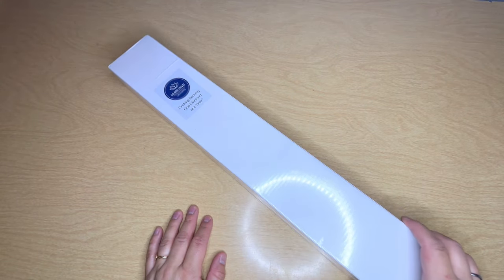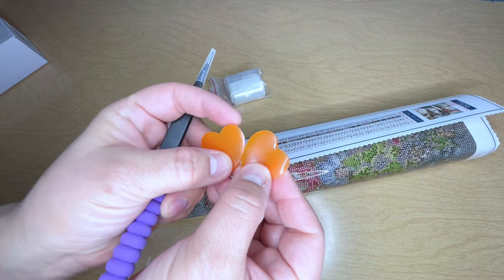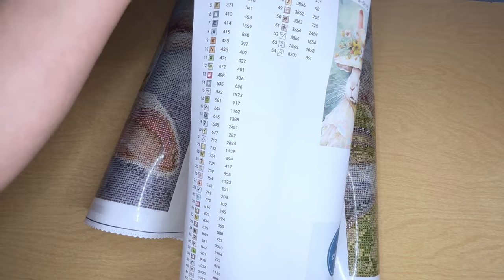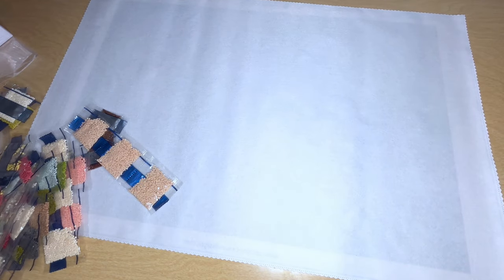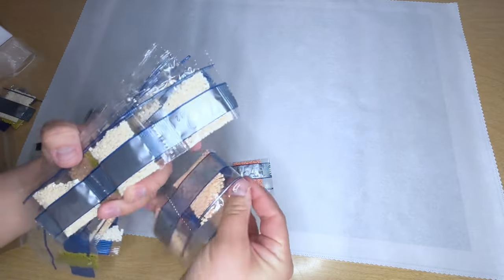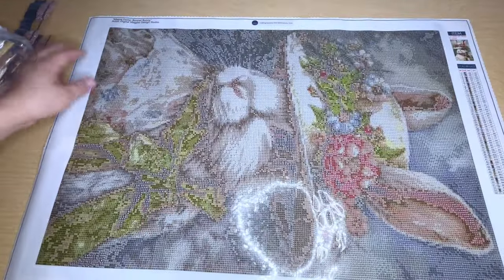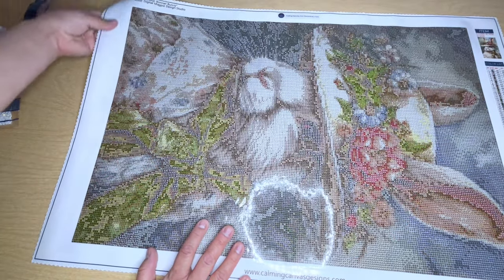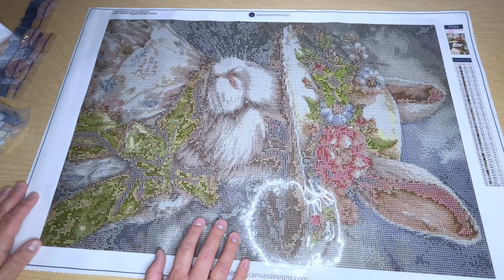Is This My Best First Impression Yet?? 💎✨ Calming Canvas Designs - Maeve Easter Bonnet Bunny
💎 Get ready for an unboxing experience like no other as we delve into the world of Calming Canvas Designs! Join me as I unwrap and explore the treasures hidden within the package, and discover why this unboxing is one of my best first impressions yet.

👀 Highlights include:

Exciting Reveals: Witness the anticipation and excitement as I unveil this diamond painting kit from Calming Canvas Designs.

Quality Assessment: Explore the quality of the canvas, drills, and accessories included, and see firsthand why Calming Canvas Designs stands out from the rest.

Impressive Details: Marvel at the intricate details and vibrant colors of the diamond painting designs, and experience the joy of discovering new artistic treasures.

Personal Commentary: Hear my honest thoughts and impressions as I share my excitement and delight with each new discovery.

Whether you're a seasoned diamond painter or new to the craft, this unboxing video is sure to inspire and captivate your imagination. Join me as we embark on this enchanting journey with Calming Canvas Designs and experience the magic of diamond painting like never before!

If you've had your own experiences with Calming Canvas Designs or have any questions about their products, I'd love to hear from you in the comments section below. Let's continue to share our love for diamond painting and support the companies that bring us joy! 💖🌟

🕒 Time Stamps:
0:00 - Introduction and Overview
0:24 - Box and Packaging
1:08 - Took Kit
3:20 - The Sticker Sheet/Legend
4:15 - Drills/Diamonds
9:39 - Painting Reveal and Canvas Quality Review/ Symbols
14:03 - Special Drills Placement
17:58 - Pros and Cons Overview
22:03 - Conclusion